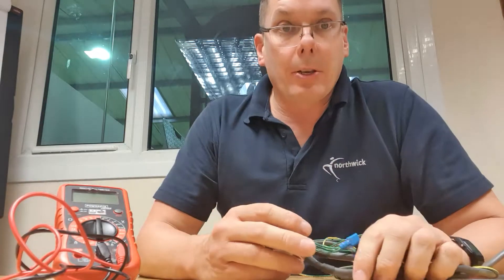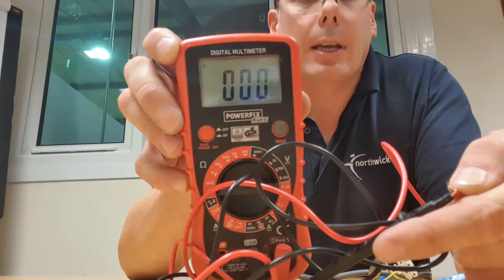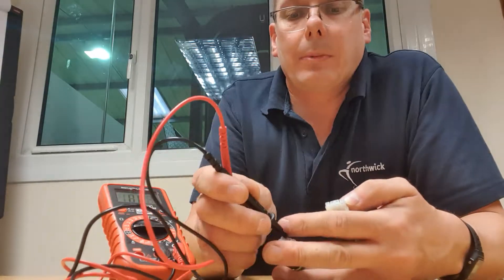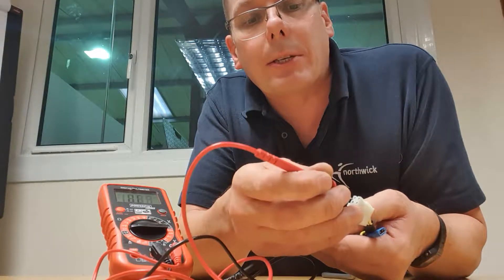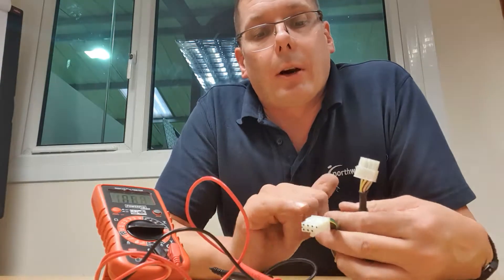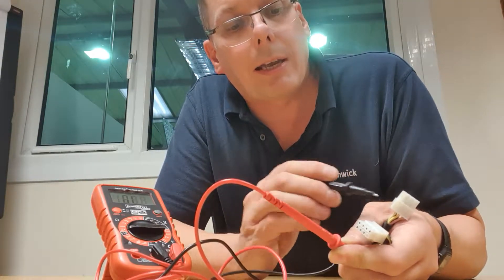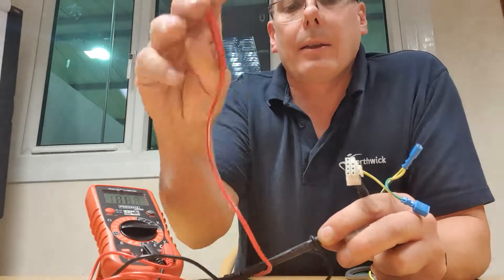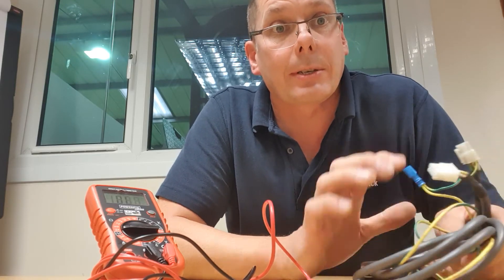3 Way Test of an electrical wiring harness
Use this test method to check a cable without having to remove it from the machine